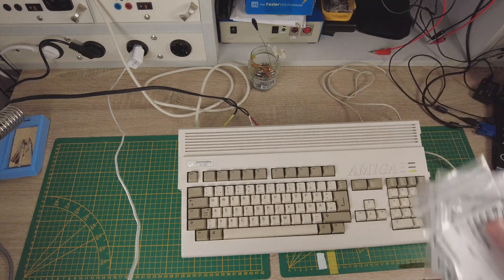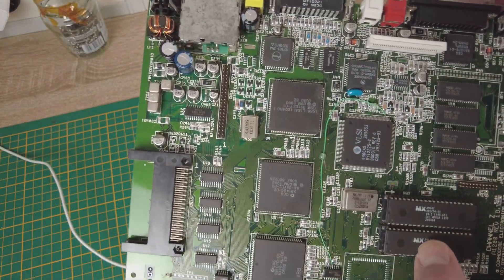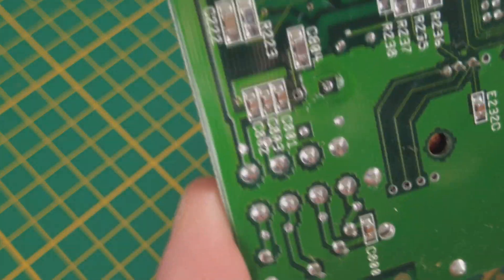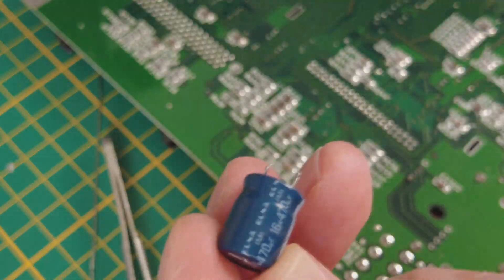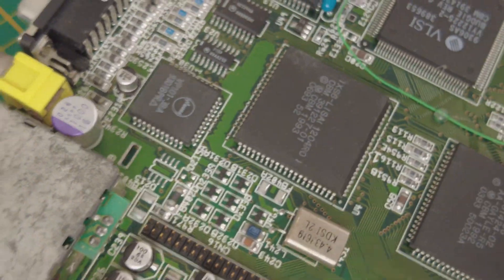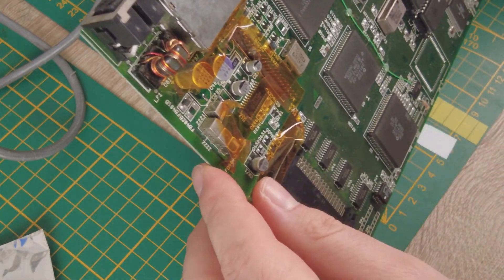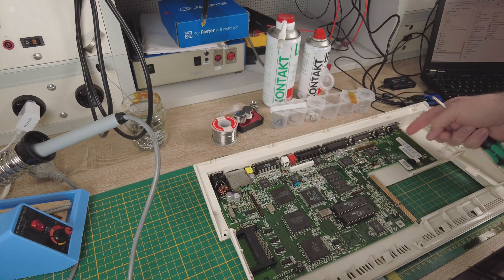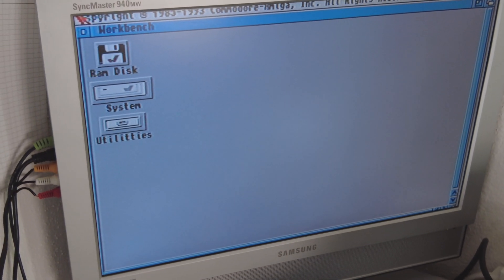Recap the Amiga 1200 with Aluminum Polymer Solid Caps. Never leak again.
In this video I recap my Amiga 1200 and use so called Aluminum Polymer Solid Caps. It's all the rage in electronics. Never leak again!!